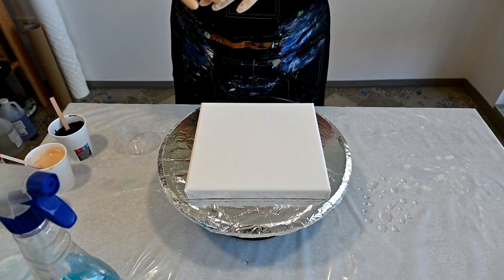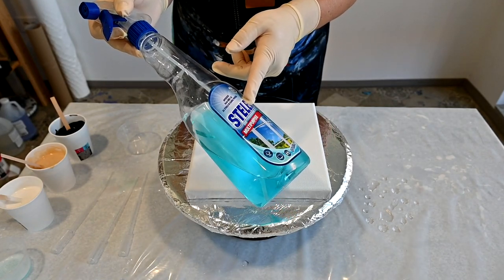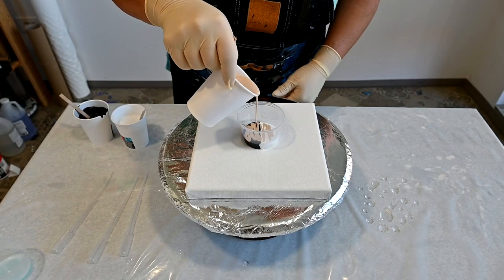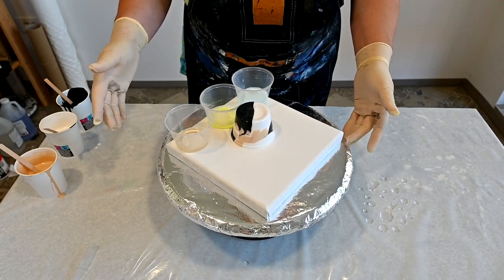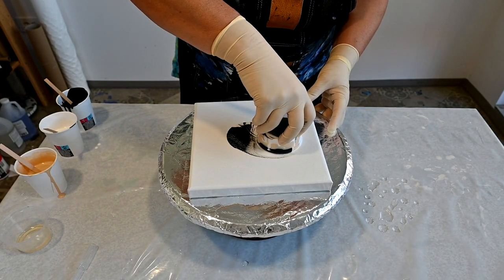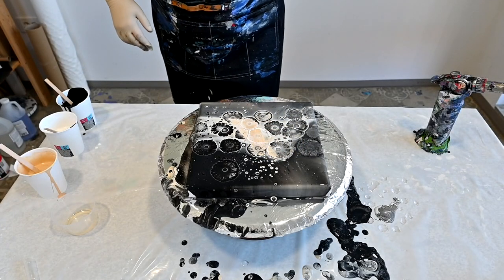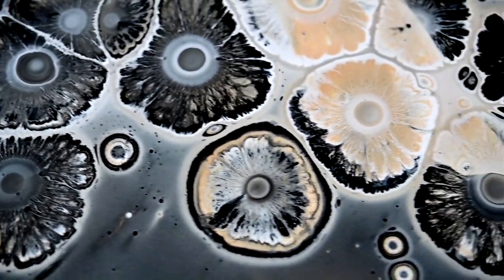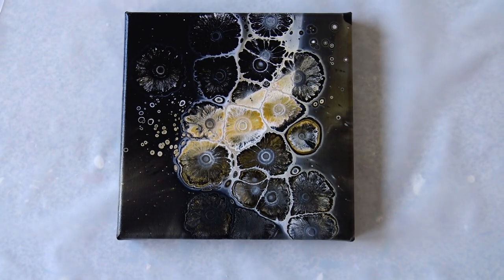Discover the Hidden Power of Everyday Items in Creating Fluid Art Flowers ~ Part One: WD-40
🎨🌸 Hey there, Art Lovers! 🌸🎨

I'm about to embark on an exciting journey of discovery and creativity! In my new series, I'm exploring the hidden power of everyday items in creating stunning fluid art flowers. 🌺🌼🌻
I will be trying out WD-40, Windex and Dish soap to create some flower like effects on acrylic pour paintings.

Part One is all about a surprising tool you probably have in your garage right now - WD-40! Yes, you read that right. This common lubricant has some amazing properties that can help us create mesmerizing fluid art flowers. 🎨🖌️

We'll guide you step-by-step on how to use WD-40 to create beautiful, intricate designs. You'll be amazed at the results you can achieve with this simple household item. 🏡

Let's create something beautiful together! 🌸🎨